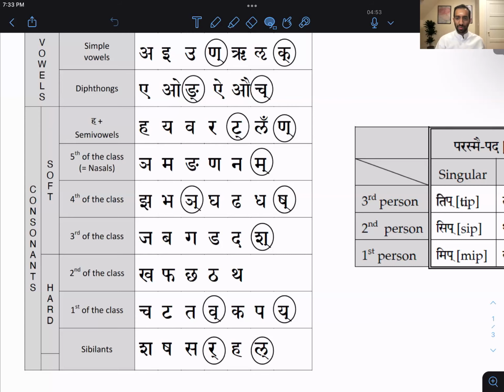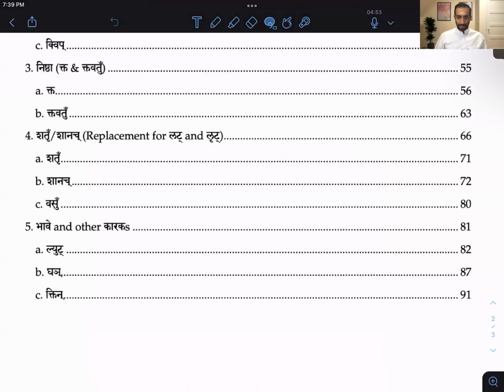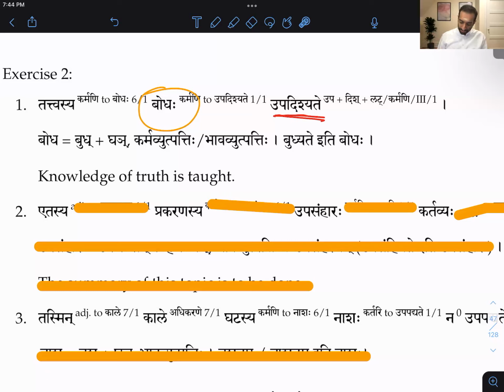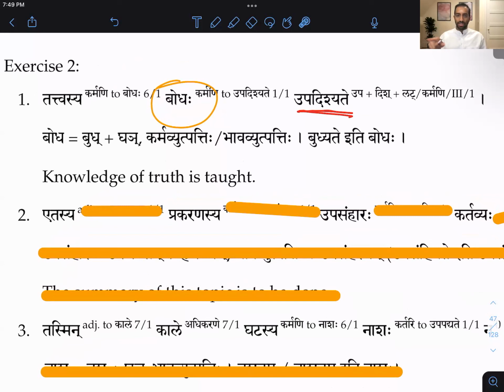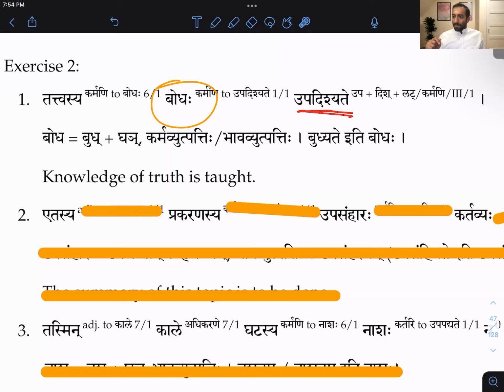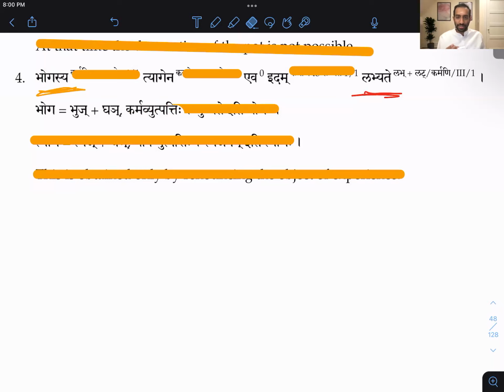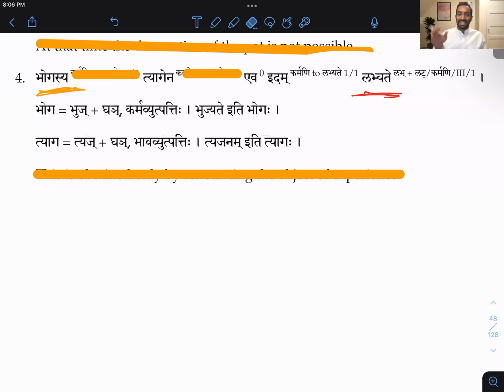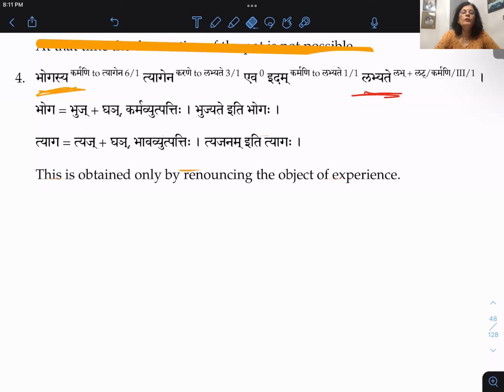Sanskrit Class 162: Kṛdanta Ghañ 2 (October 12, 2023)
23 10 12 Sanskrit Kṛdanta   Ghañ